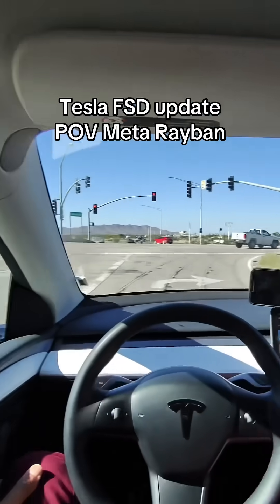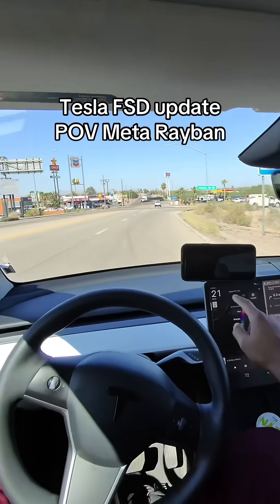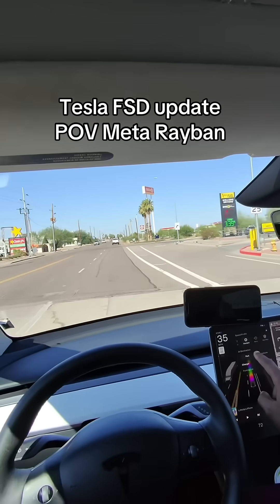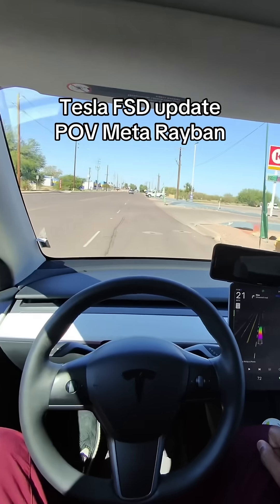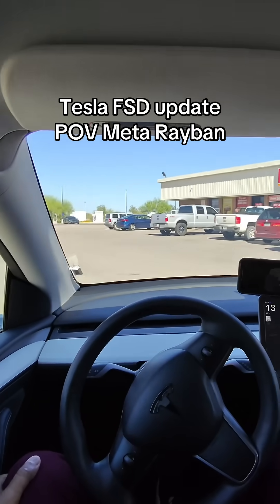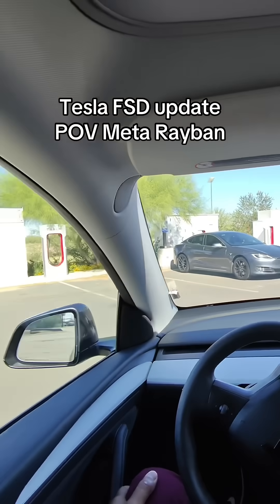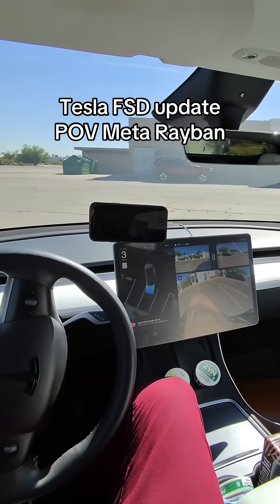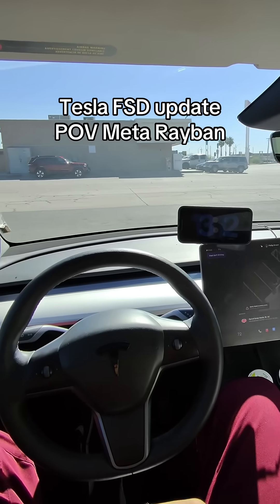Tesla FSD 14.1.4 drives and parks for you! 🚗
I really love this new FSD update from Tesla! It can take you from parking spot to parking spot without ever touching the wheel. The update is so smooth. I trust FSD more than uber drivers.